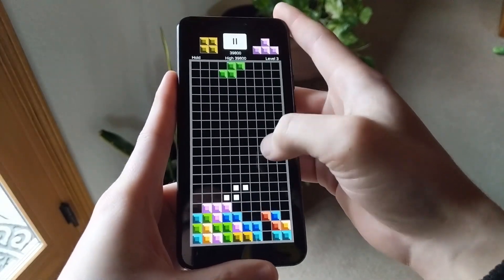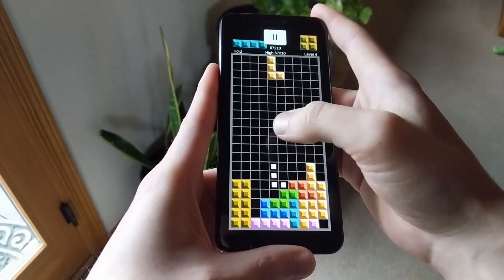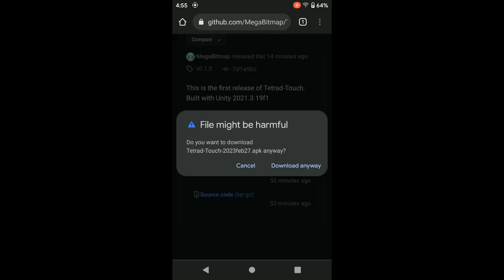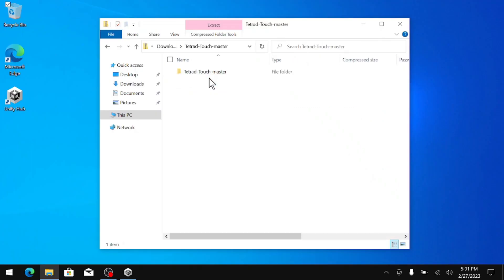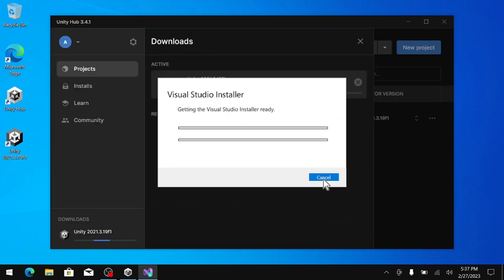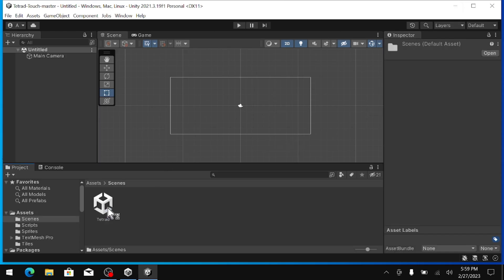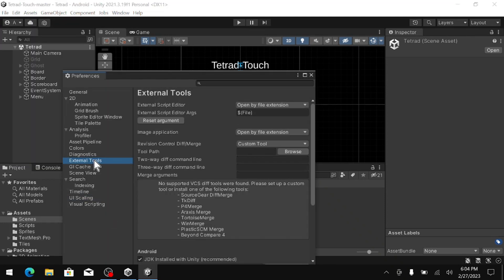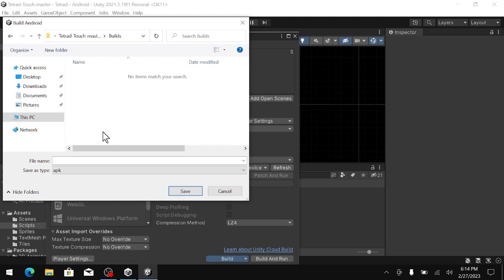Tetris Clone for Android - Swipe Touch Input - Made in Unity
Tetrad-Touch is an open source falling bock puzzle game. The goal is to fill horizontal lines completely. When a line is full it will dissaper giving the player a certain ammount of points. The goal of the game is to keep the stackup of blocks from reaching the top. Currently this game is only compatible with android devices.

Big Thanks to @Zigurous for their great tutorial!